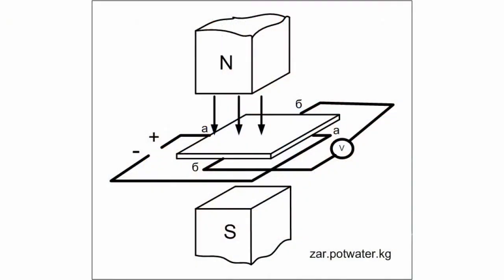Hall effect sensor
Hall effect sensor       In 1879 Edwin Hall, an American physicist who worked at the University of Baltimore, opened one interesting event that is in the following:       If a square-angled semiconductor plate is placed into magnetic field and to its narrow edges current is connected this will cause voltage up to several hundreds of millivolts on its wide edges.       But because of problems connected with production of such plates this effect began to be used only 75 years later. And only afterwards thanks to microelectronics development it became possible to design a miniature product having all the necessary -- a constant magnet and an integrated circuit with a sensitive element.        Such a device has a lot of undeniable advantages:          - firstly, it's small;         - secondly, an electrical signal is square-angled, it means that it immediately gains a definite and constant value but is not characterized with stick-slip nature.       Conventionally, Hall effect sensors can be divided into 2 groups:          - linear output transducers;         - and logic output transducers.       The former are usually used for defining short motions and building other more complicated transducers and as a sensitive element of current sensors with galvanic isolation. The latter are intended for detection any ferrous object in a sensitive zone of transducer. This function can be used for defining end position of a metal object as well as rotational speed of impeller or a specialized multipole magnet.        And finally I'd like to point one more advantage. The main feature in production of Hall effect sensors is experience and stability through years. So and in no other way it's possible to produce high quality products.